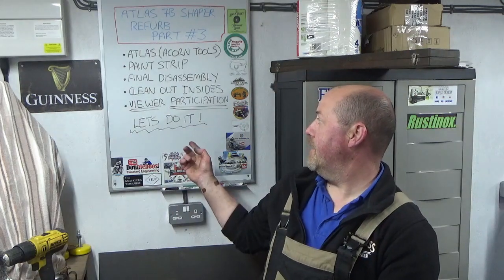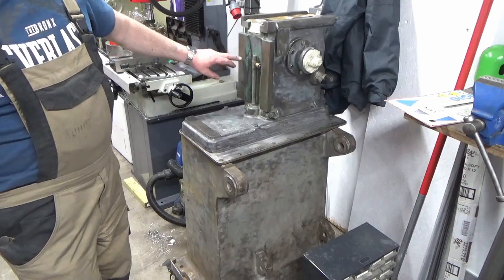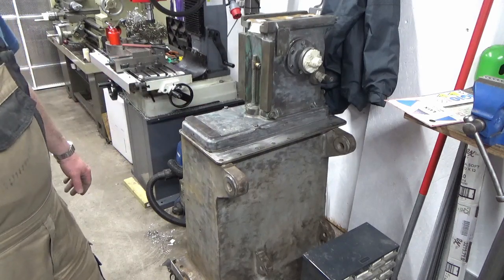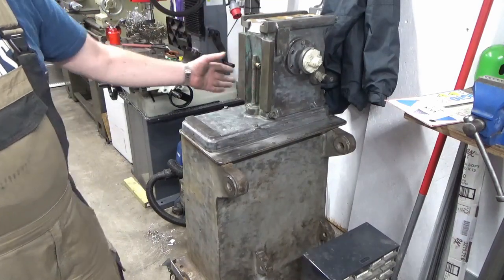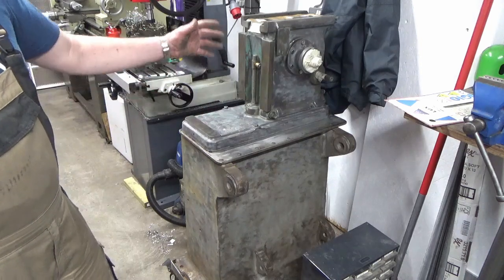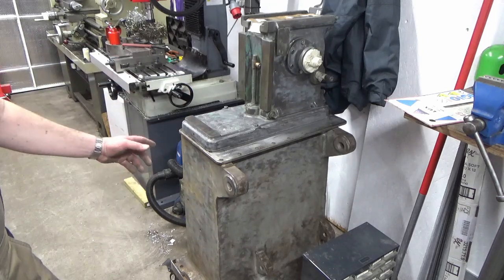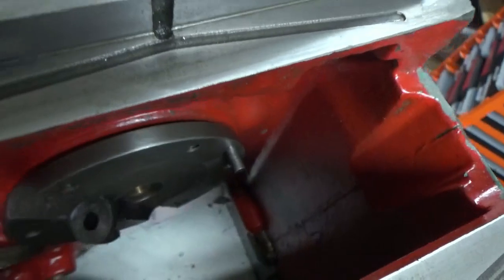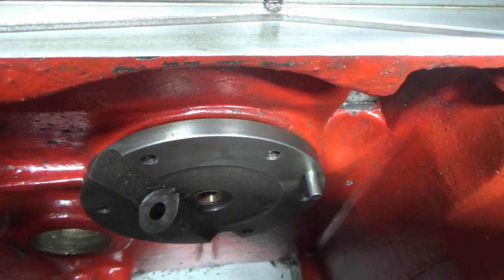Atlas 7B Shaper Restoration Part 3 - The Big Strip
In this video, we get rid of a load of old paint, swarf, grease and muck on the Shaper.
More importantly, I need your input please so watch till the end! Thank you